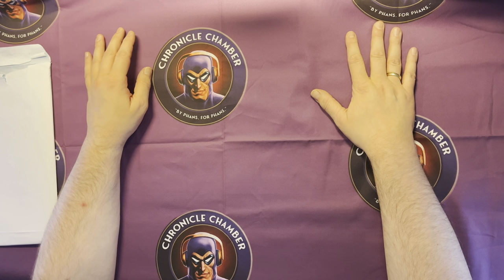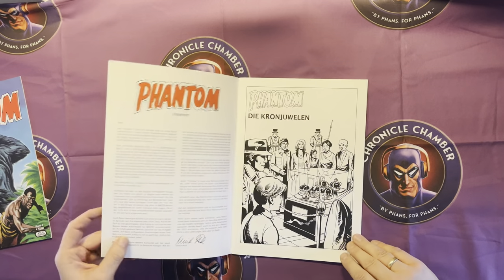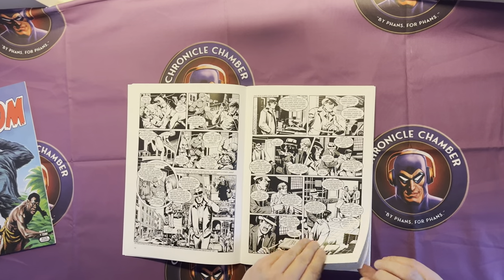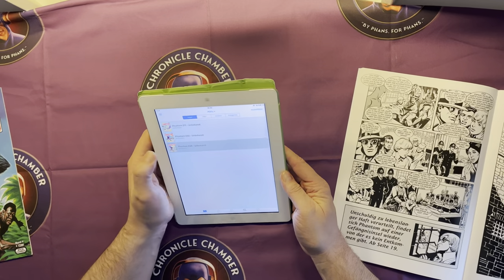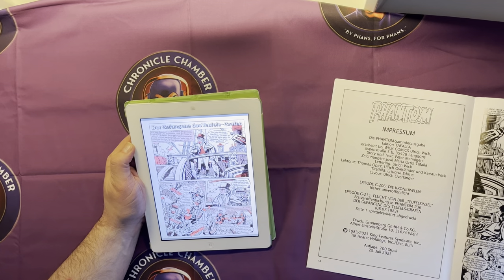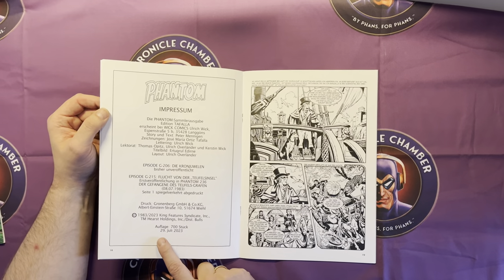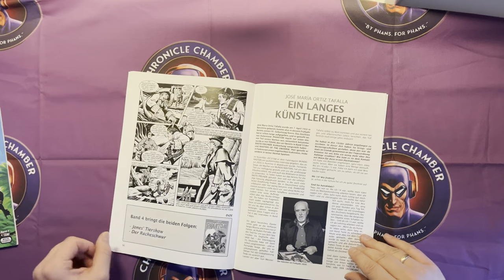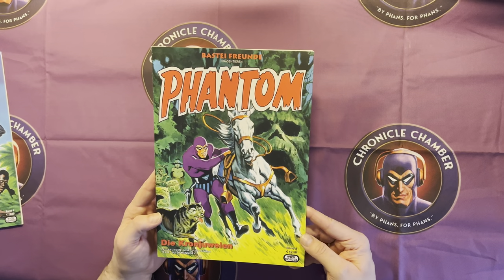Review of Wick Publications #3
Christian Moller reviews Wick Publications #3 which features the following stories:
"Die Kronjuwelen" ("The Crown Jewels") by Peter Mennigen and José María Ortiz Tafalla
"Flucht von der 'Teufelsinsel" ("Escape from Devils Island") by Peter Mennigen and José María Ortiz Tafalla

One of the stories was originally published in Bastei issues #236 while the other was originally unpublished. These comics can be hard to find and are already almost sold out, we would suggest to contact the publisher directly, you can contact Ulrich Wick via his

A great cover by Ertuğrul Edirne who is a Turkish cover artist currently living in Germany. These stories originally featured on the Büyülü Çizgi Roman Turkish series.

Some highlights of this publication series are the paper and print quality. The print run is smaller than most comic of only 700 copies.

To learn more about these comics and stories being produced by Wick, we suggest you read these articles:

All Wick Publication comics and other German comic reviews will be included in our monthly X-Band: The Phantom Podcasts.